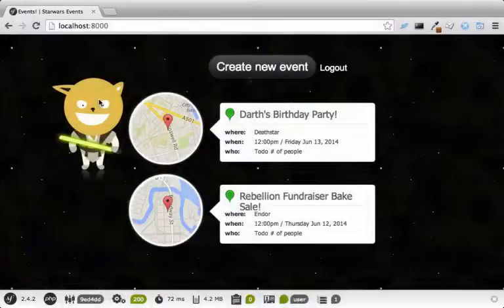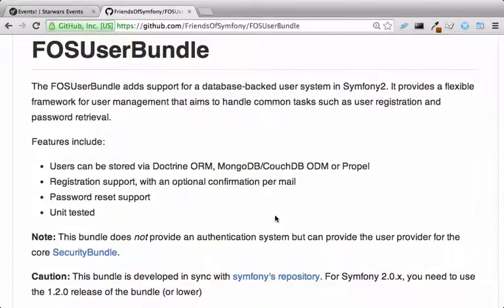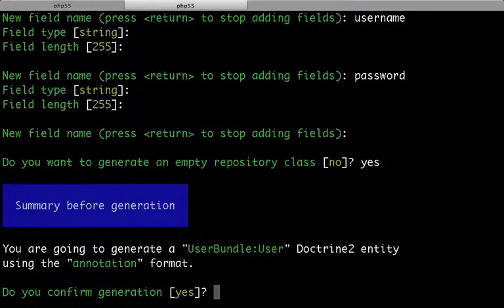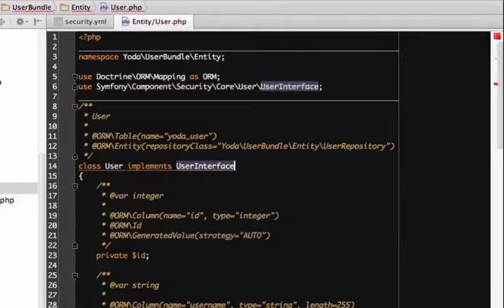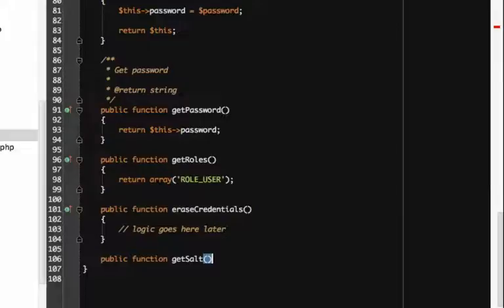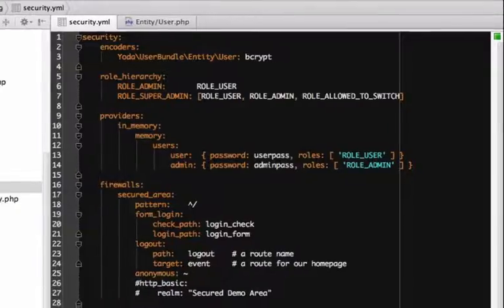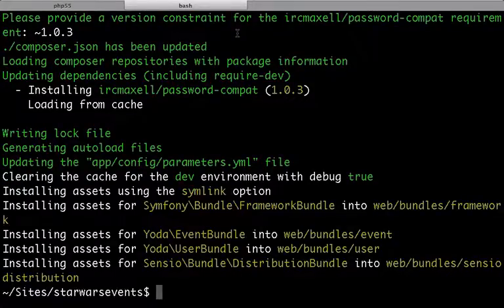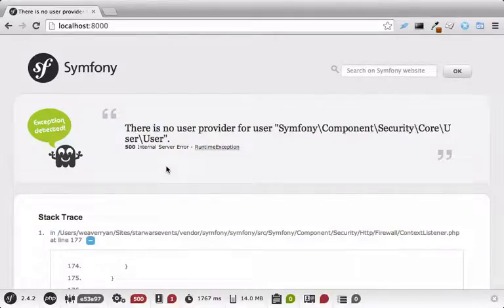9 entity security113